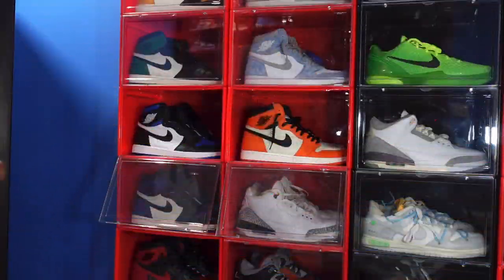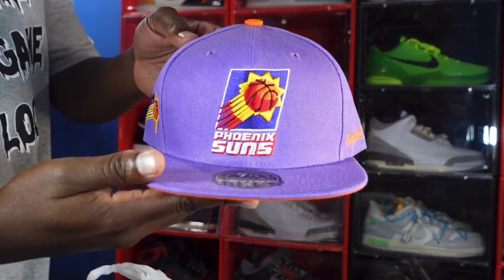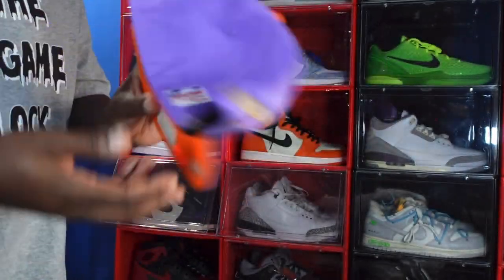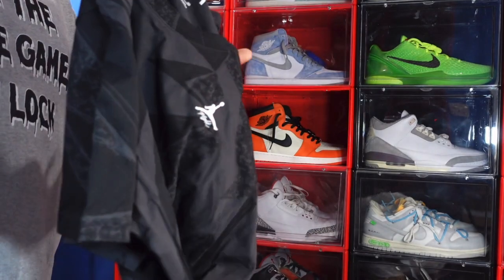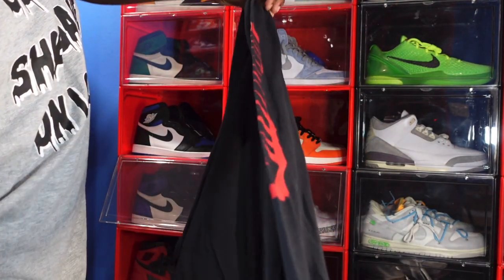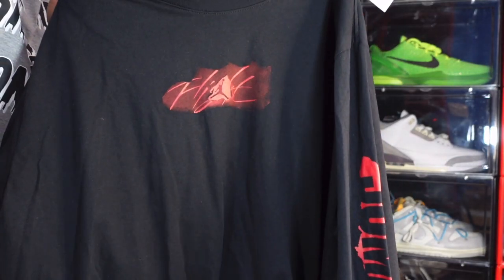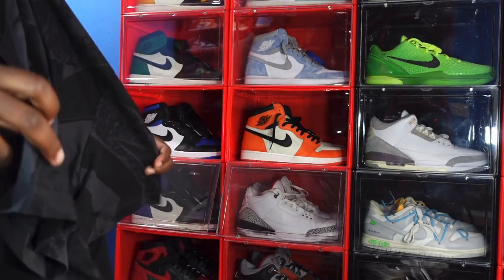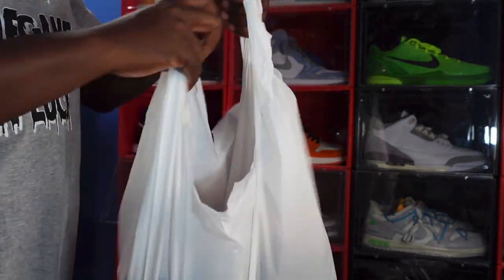PICKED UP THESE AIR JORDAN’S AT HIBBETT !!! 🔥🔥🔥 GEAR FOR A STEAL !!!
TitanicFeet Jack
190 Belle Terre Blvd. no. 2753